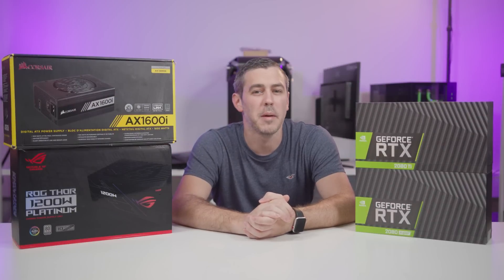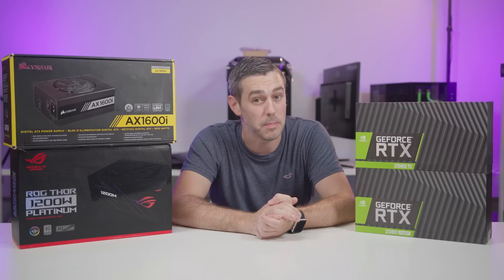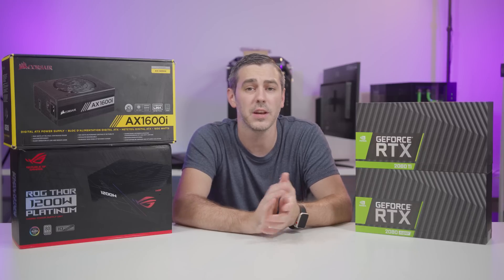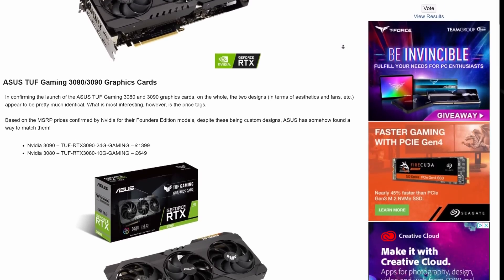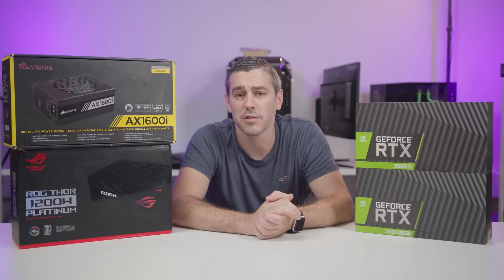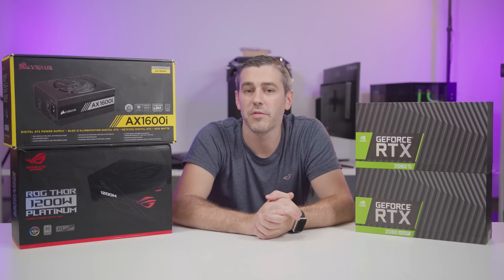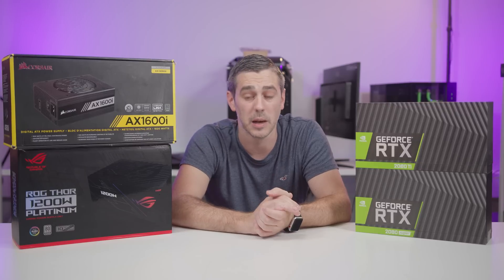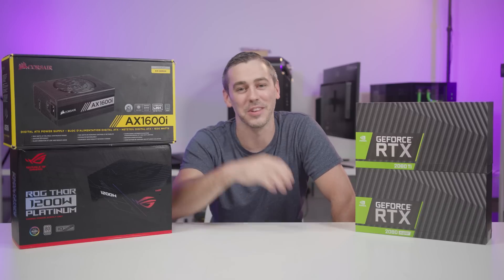RTX 3070/3080/3090 (Ampere) - Can My PSU Run it?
With the launch of the new Ampere GPU's from NVIDIA, there has been a lot of talk about power supplies, power delivery, 12-pin connectors and if you need a new PSU or if you need to buy any extra added cables. Well today, I'm going to answer that for you!
►UK Links◄

►US Links◄